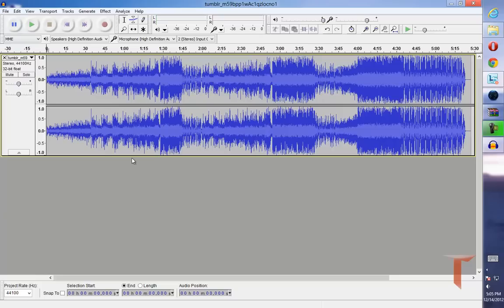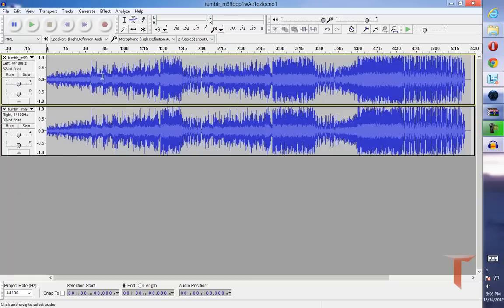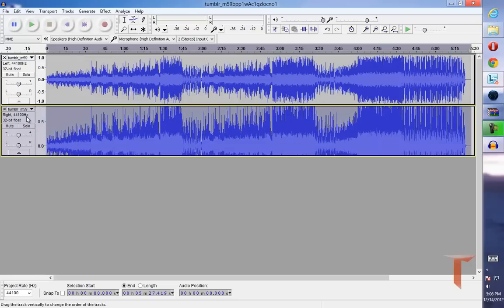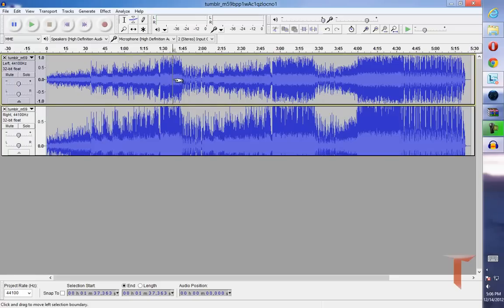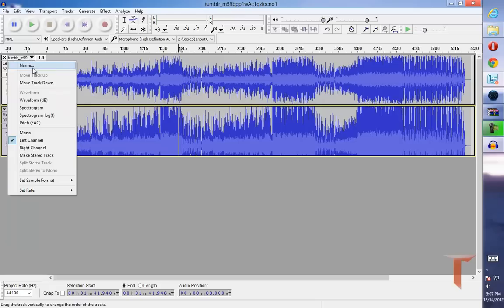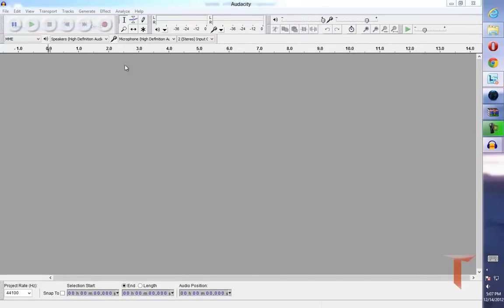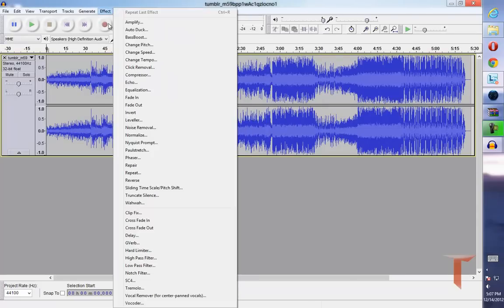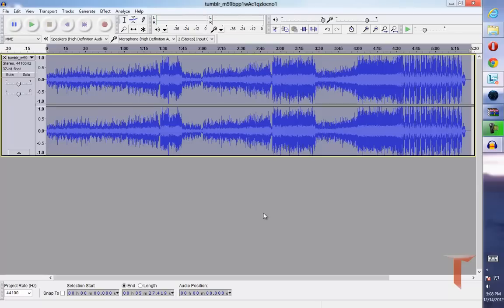How to extract background music from an audio track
This is a short tutorial on extracting background music which is nothing but removing vocals from the audio track.

Update: Guys, I came across a video about Cocktail Party Problem and using Machine learning voices can be separated if there are multiple audio sources. Something interesting, I just want to inform.